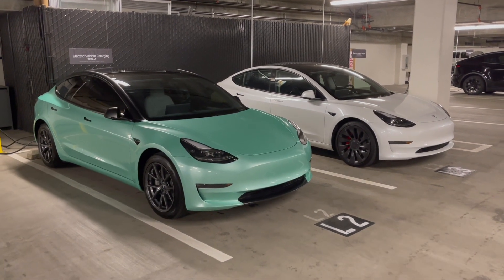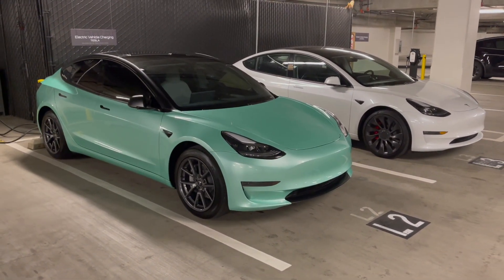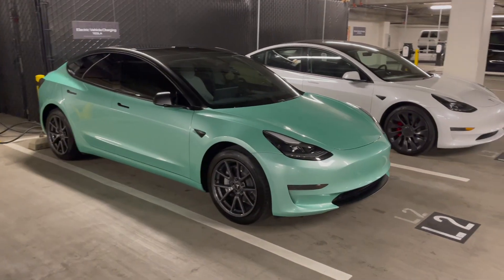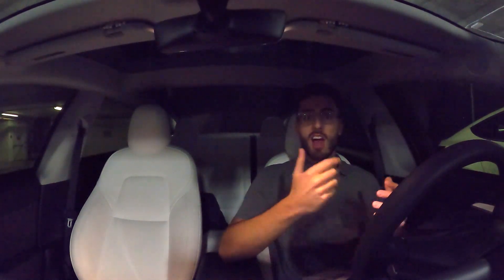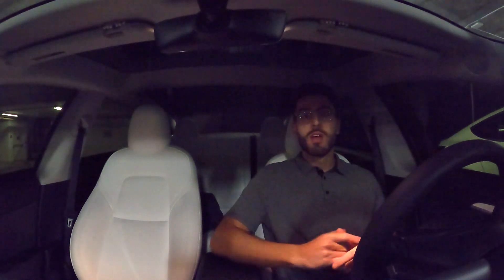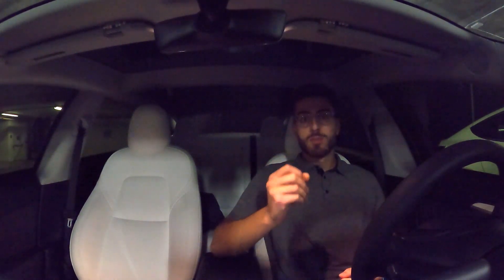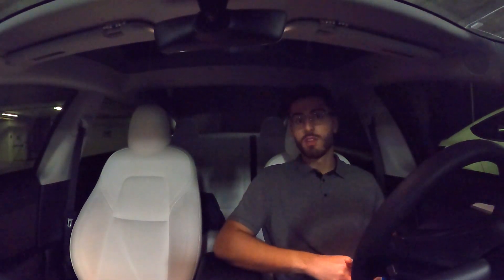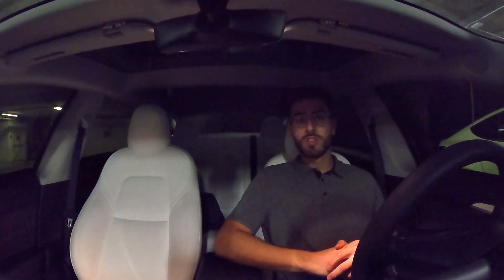Tesla Model 3 LFP | Charging Behavior and Battery Degradation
Hi Everyone,

We had plenty of comments asking about how we charge our LFP car and the degradation we have seen. As we know, these batteries can be charged to 100% daily and have twice the lifespan of the older NCA battery chemistry.

Artist: Rizzy Gang
Song : Rizzy tha Great - Deviated [Official Music Video]